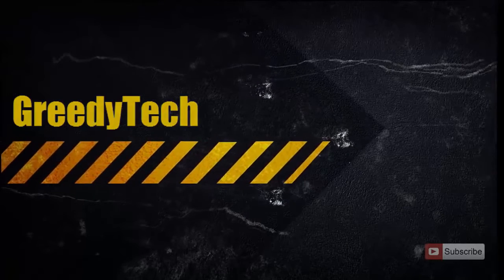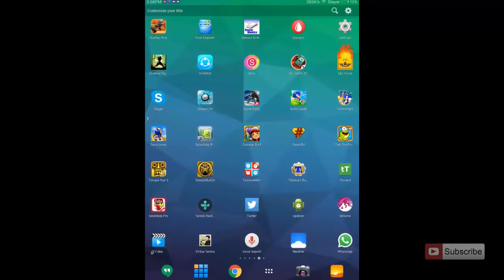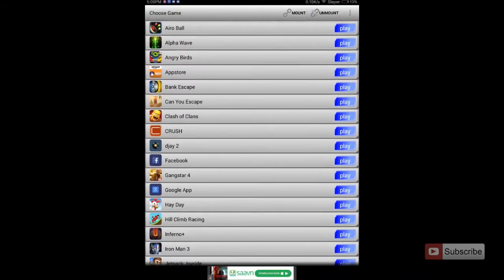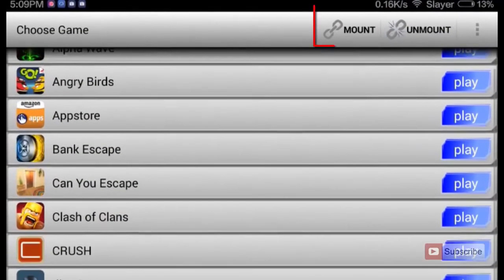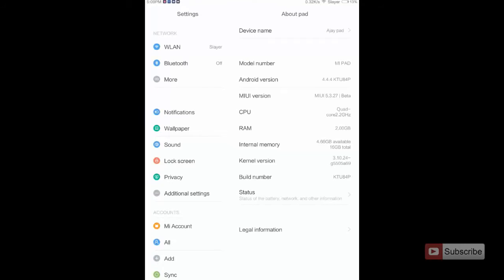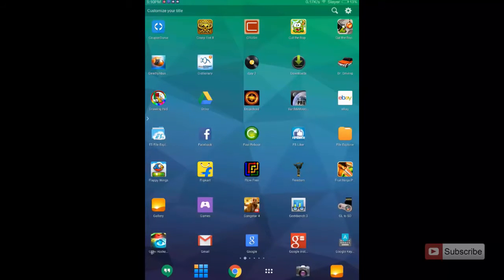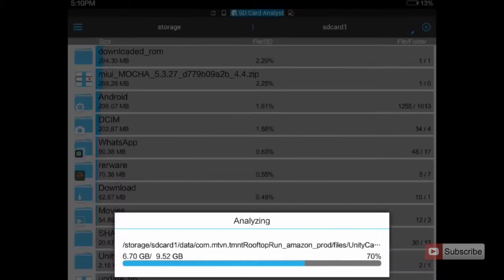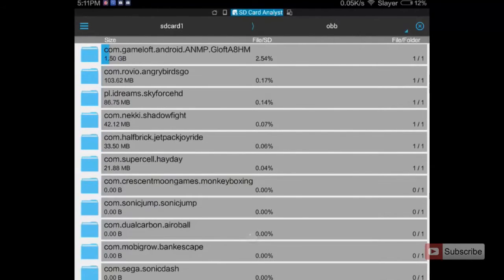how to move apps to sd card on xiaomi Mi Pad, Redmi 2, Redmi 1s using GL 2 SD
Awesome Mi pistons 3 Earphones review- [Must Watch] *ONLY* .